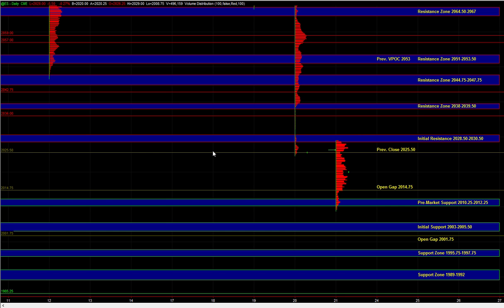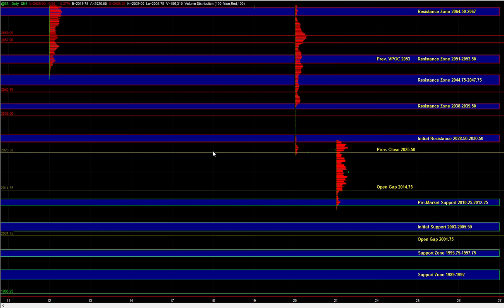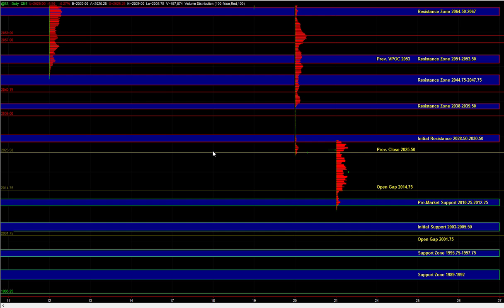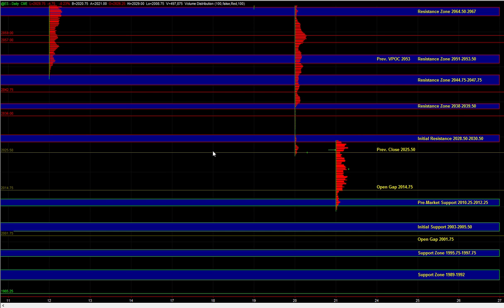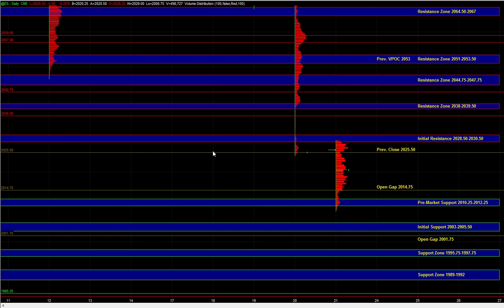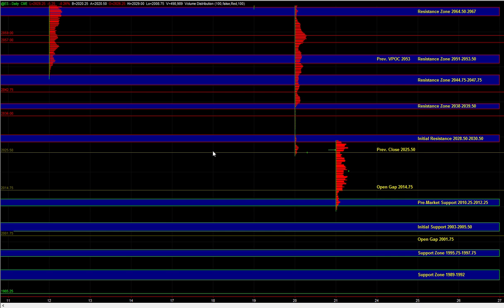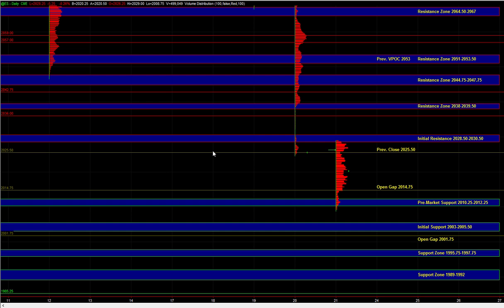08/21/2015 E-mini S&P 500 Futures Key Support / Resistance Zones & Trade Plan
E-Mini S&P 500 Futures Key Support / Resistance Levels and Day Trading Plan for August 21, 2015.